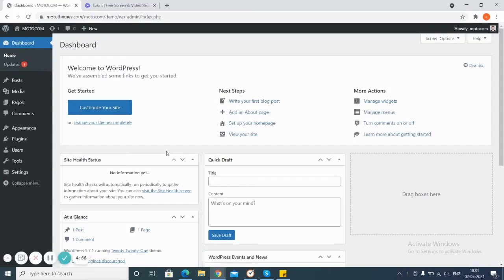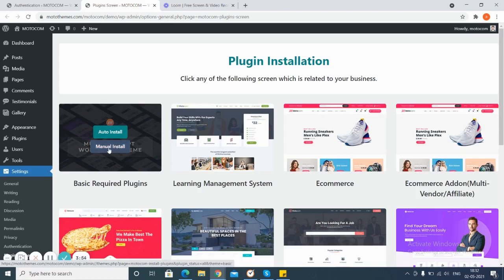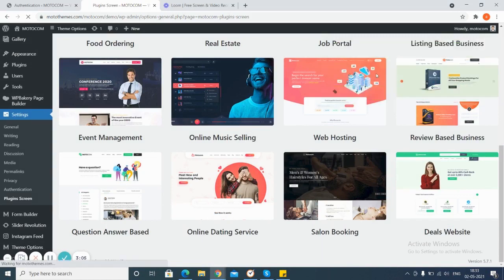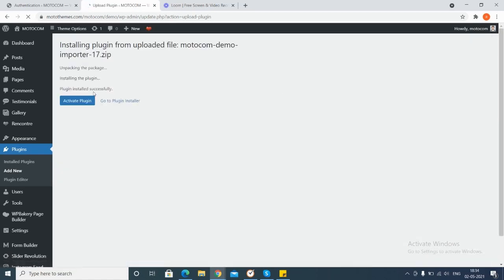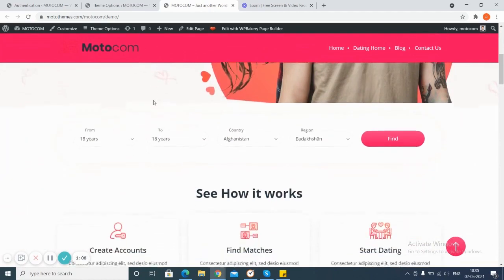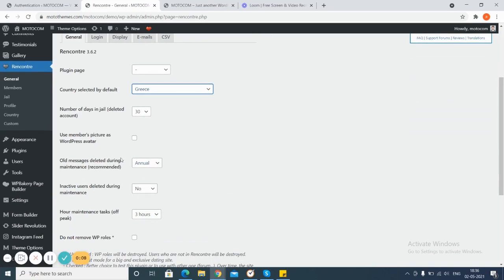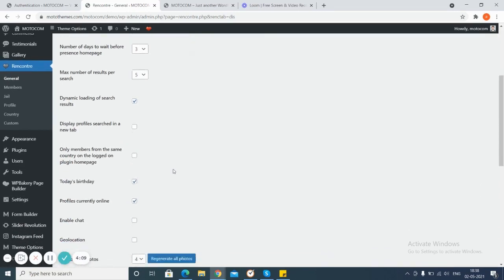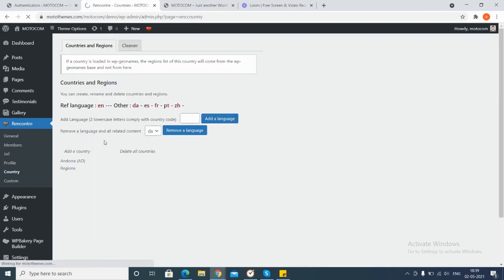Setup Dating Website Using MOTOCOM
Online Dating Services is a unique, clean, and modern website. It is perfect for a dating or community website but can be used as well for any other domain. This website is suitable for community, dating, profile matching, relationship, chat, online dating, love, couple, social, network. It has awesome built-in features, such as blogs, chat messages, map searching, and more. It is responsive and has a high conversion landing page.